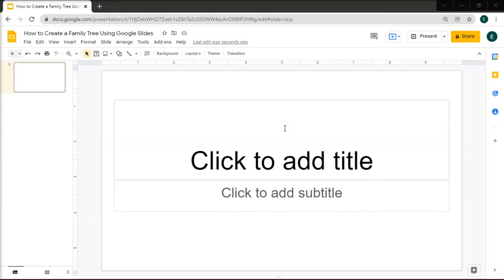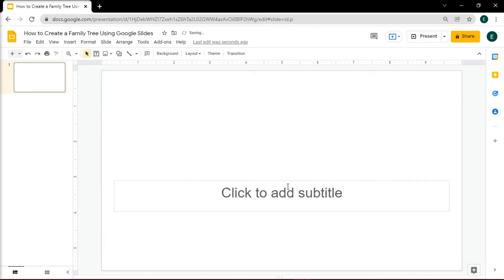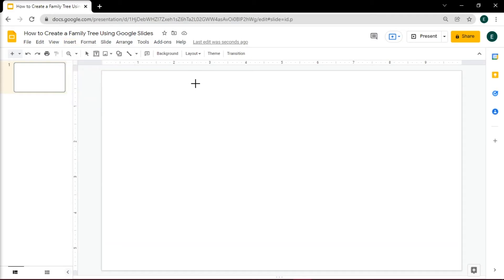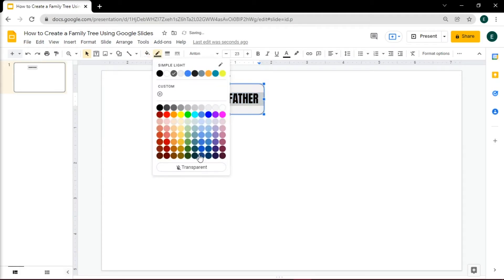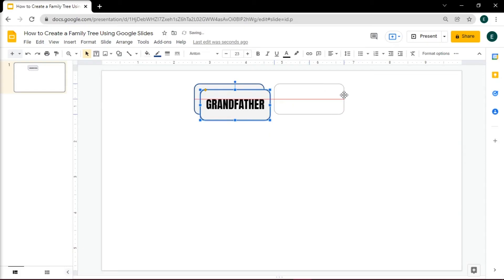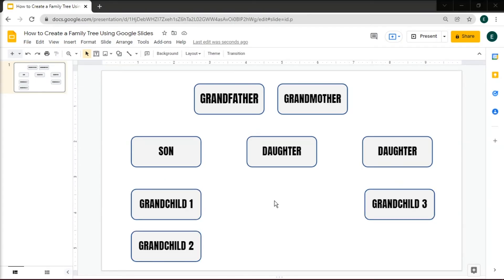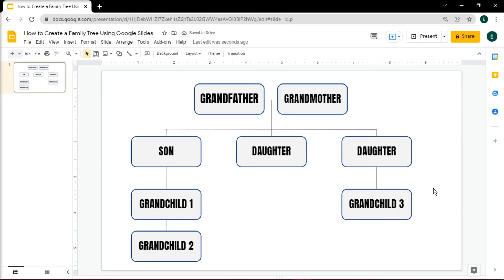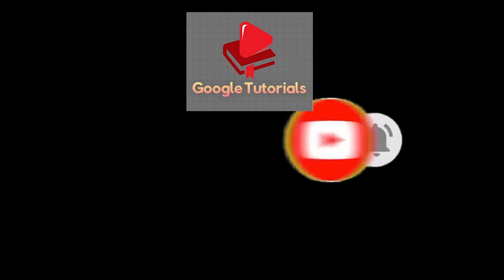[TUTORIAL] Create a Printable FAMILY TREE Using Google Slides (easy!)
--- If you want to create family tree online for free, then perhaps Google Slides may be a great tool for you to use.  You can easily add names and span it as a family tree so that you can print it out once it's complete, or keep it online so you can keep adding to it as a work-in-progress.  Either way, watch this quick tutorial to learn how to easily setup your next family tree! ---